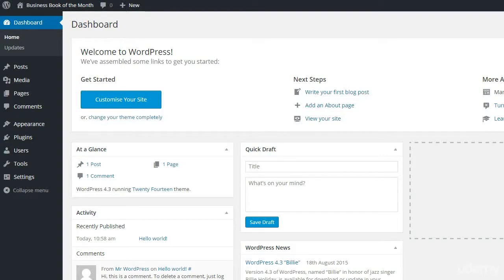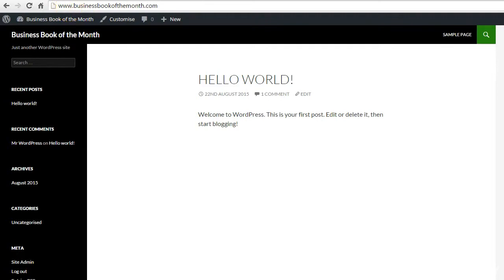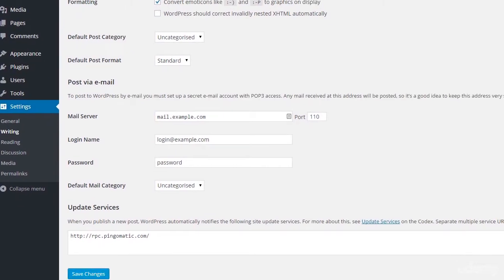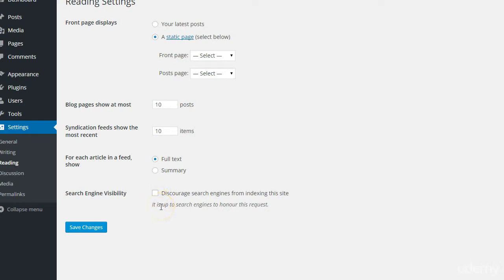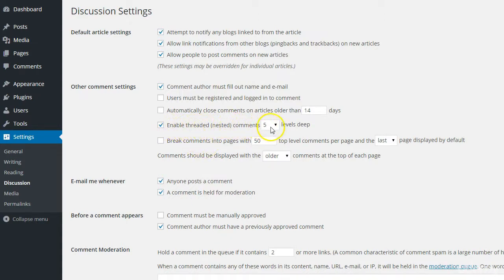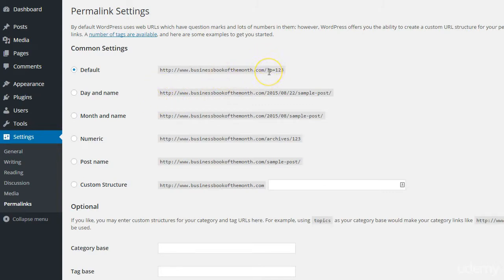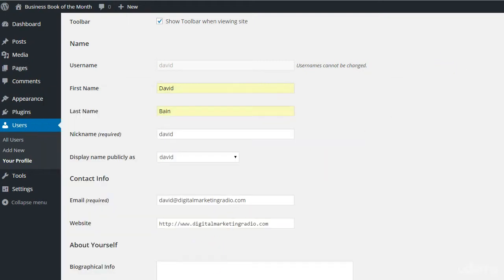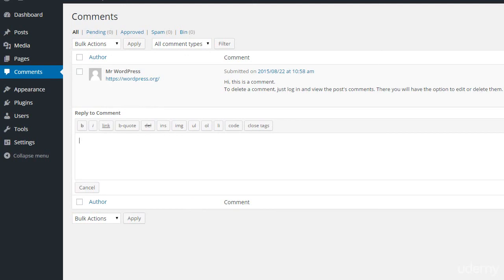Wordpress Tutorial Section 3 Editing settings inside WordPress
1. Editing 'General', 'Writing' and 'Reading' settings
2. Editing 'Discussion', 'Media' & 'Permalinks' settings
3. Editing 'Users', 'Media' & 'Comments'

Course Description

Whether you're a business owner, an entrepreneur, a marketing manager or a website designer with not much experience in WordPress, this course will teach you how to build a great-looking, high-performing WordPress-powered website, without spending more money than you have to.

When you complete the course, you'll be a lot more comfortable at publishing and editing your own WordPress website – and being aware of the pitfalls to avoid.

You'll be shown how to set up your domain, what host to use, how to install WordPress and what settings are essential to get right at the beginning.

You'll also be shown how and why you should use the Genesis Theme Framework and how to manage your own site design within a Genesis Child Theme.

You'll learn…

How to register a domain, where to register it and how to point the domain towards your website host
What the difference between different website hosting options are and which option is right for them
How to set up WordPress on both HostGator and Traffic Planet Hosting
How to edit the core WordPress settings to ensure that the site set-up is optimized
How to install and optimize Genesis, the leading WordPress Theme Framework and understand why using Genesis is important
How to find, select, install, optimize and personalise Genesis Child Themes so that the overall site design is modern and appealing
What WordPress Widgets are, how to use them and how they add additional site functionality
What WordPress Plugins do, why they are important and how they impact different aspects of a site
No prior knowledge is required. However, you should have an intention to or a desire to build a great-looking, modern, WordPress-powered website

If you're a frustrated website manager, a designer that needs to understand how to really use WordPress or a freelance entrepreneur that wants to build your own site, then this course is ideal for you.